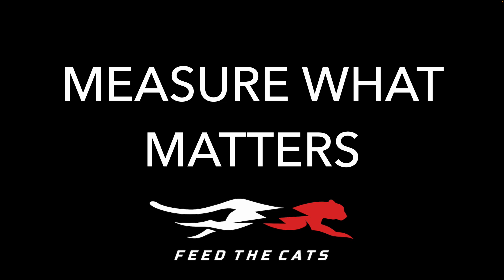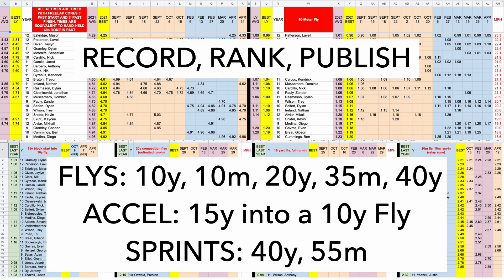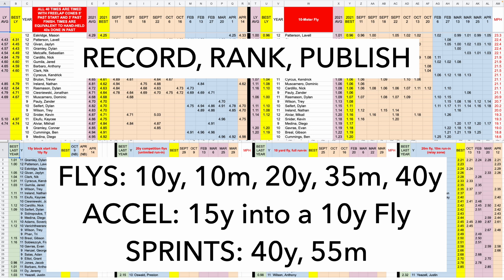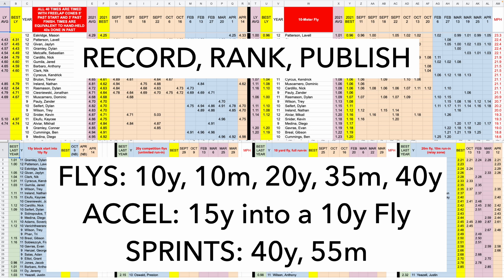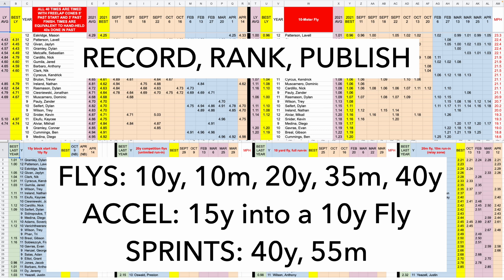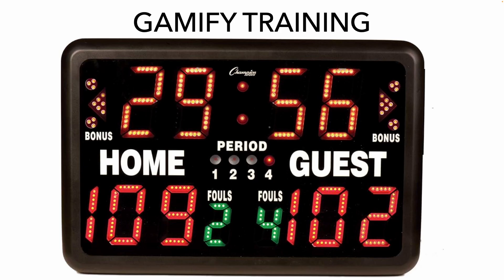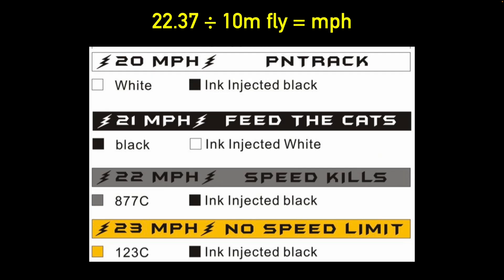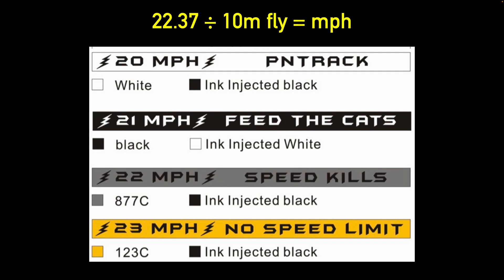Essential Feed the Cats Speed Training: Measure What Matters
Essential Feed the Cats Speed Training: Measure What Matters. Making Speed a Priority: "Essential Speed" (Part Three). This is from a TFC 2023 presentation. More segments will be posting soon. Sprinting must be the priority!

Get certified by the Universal Speed Rating & start building your speed community

- Twin Thieves
- The Subtle Art of Not Giving a F*ck
- Atomic Habits
- The Practice of Groundedness

Feed the Cats is a revolutionary way of training, coaching, and teaching that values specificity, essentialism, performance, and love. After gaining a world-wide following in Track & Field, FTC has now gained a foothold in American football, along with other sports.